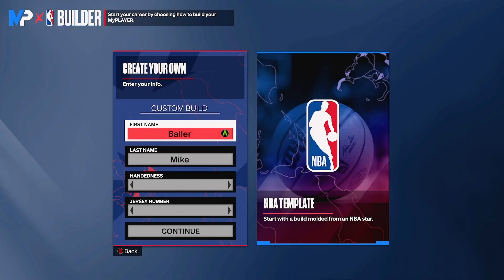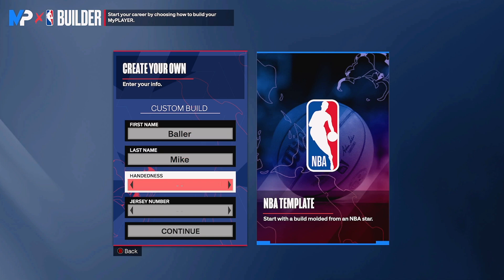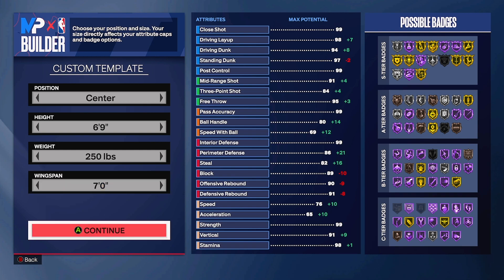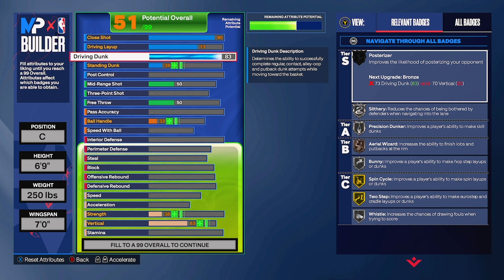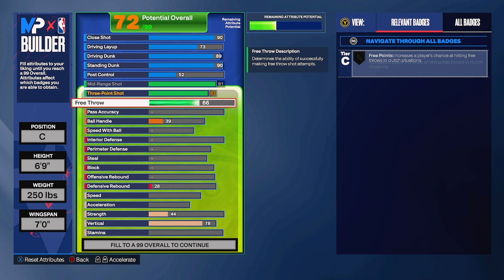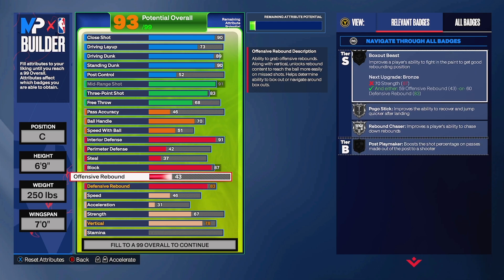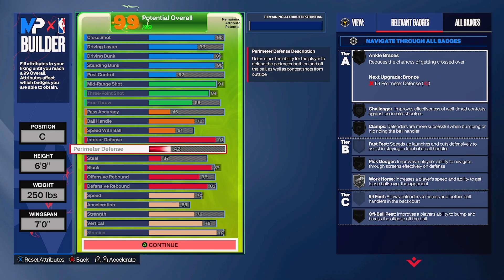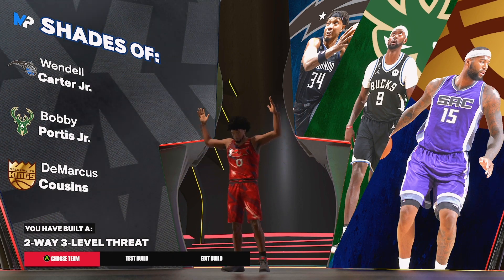*BEST STRETCH 2K24* SHOOTING WITH CONTACT DUNK BUILD! BEST CENTER BUILD 2K24 OVERPOWERED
Best stretch 2k24 that has shooting with contact dunk build! Best center build 2k24. Best center build nba 2k24. The gambreaking build. Ultimate best center build 2k24  *overpowered build* finishing and defensive build with badge!

|Keep up with Channel on Twitter and Tik Tok|